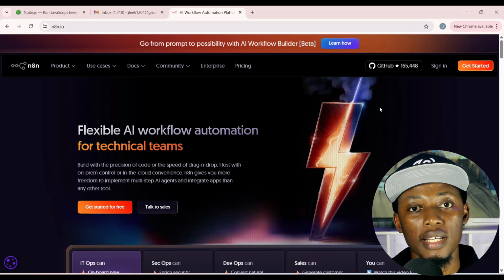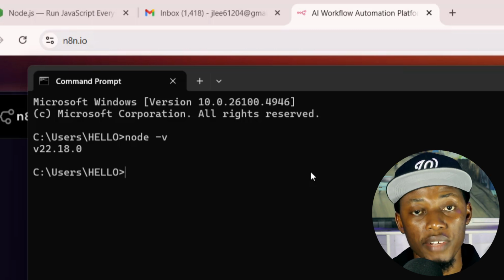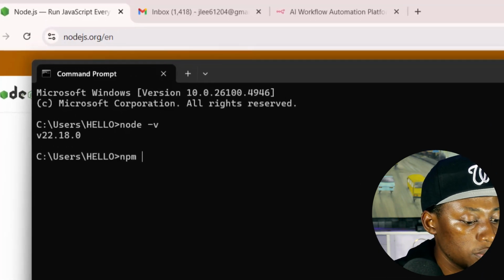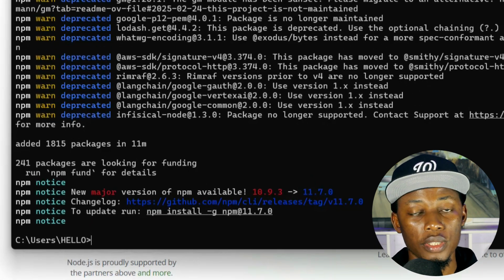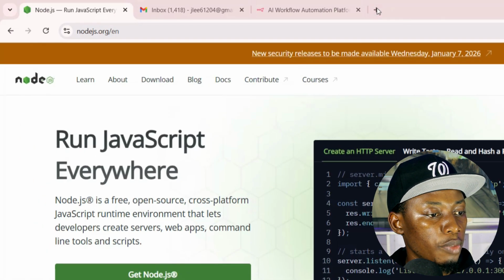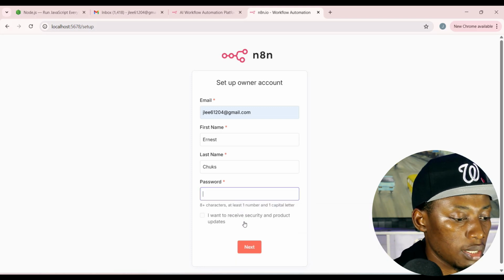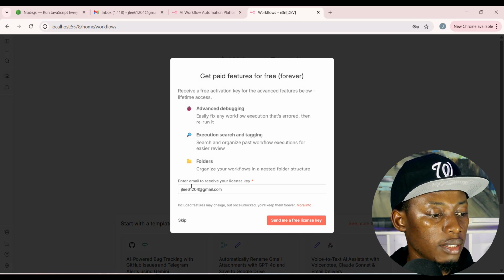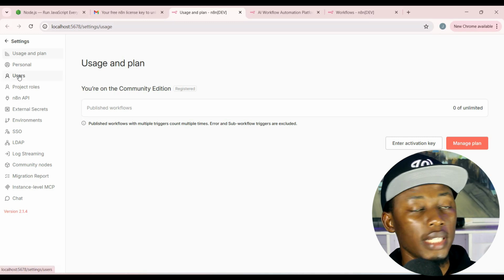How to Install n8n on Localhost in 4 Minutes | Complete Beginner Guide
Want to run n8n automation workflows on your local machine? In this video, I’ll show you how to install and activate n8n on localhost step-by-step, even if you’re a beginner.

You’ll learn how to set up n8n locally so you can build powerful automations, connect APIs, and test workflows without using the cloud.

🛡️ Secure your device, unlock the power of the web, and learn how to build smarter!